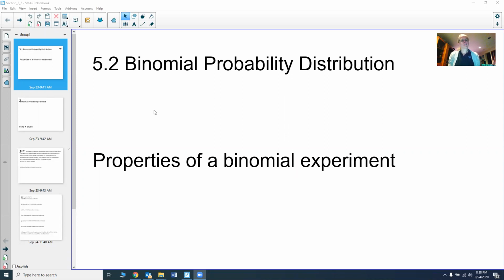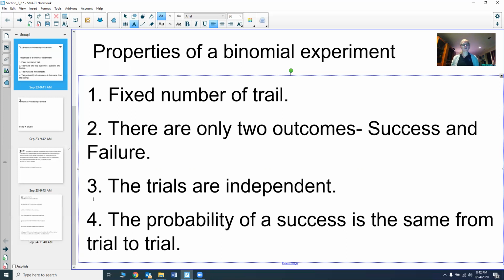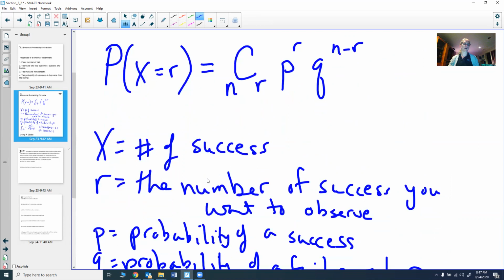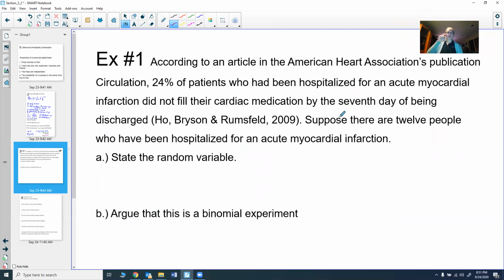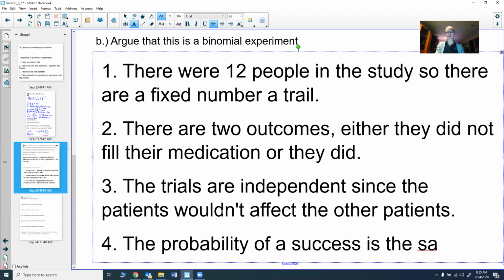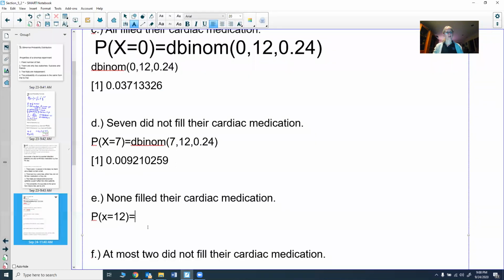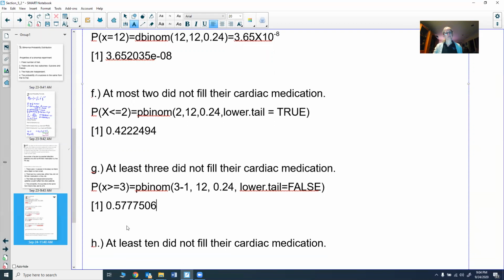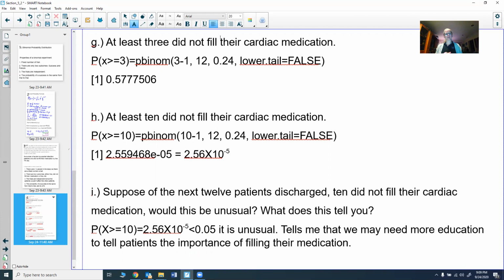Section 5 2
This video describes the binomial probability distribution.